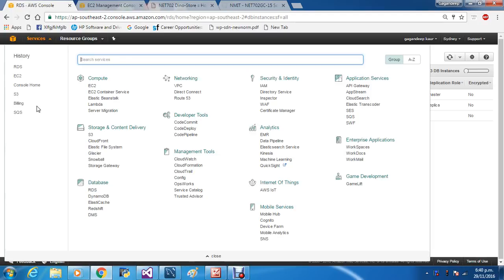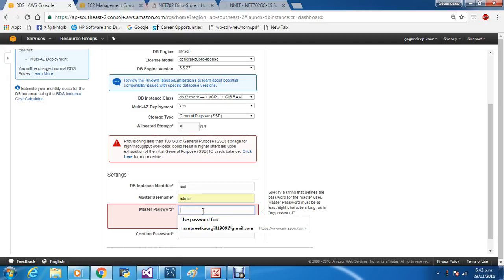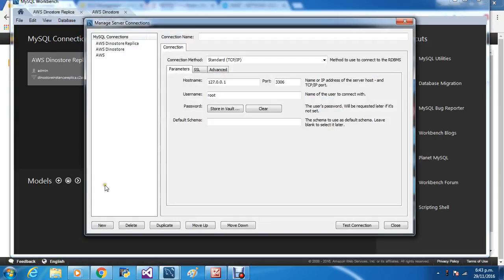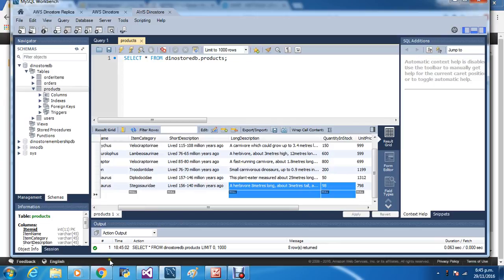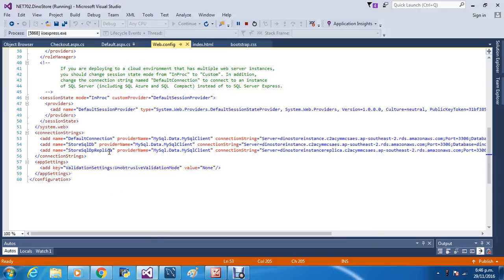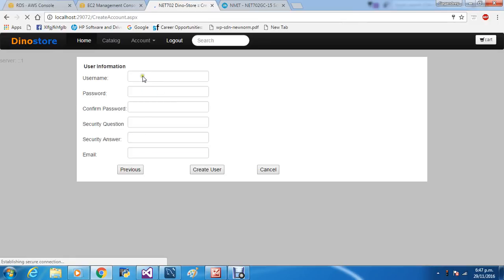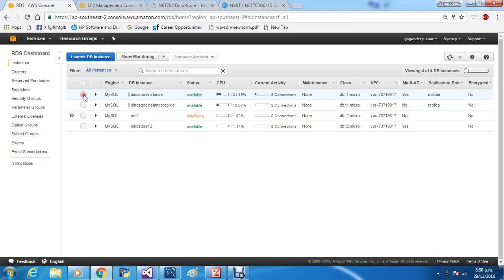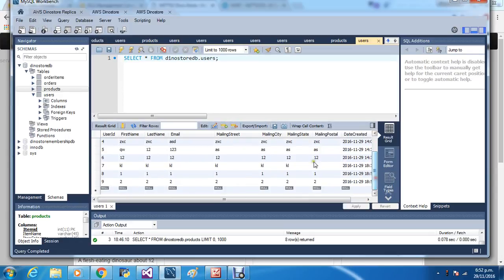Net 702 Lab2 by Gagandeep